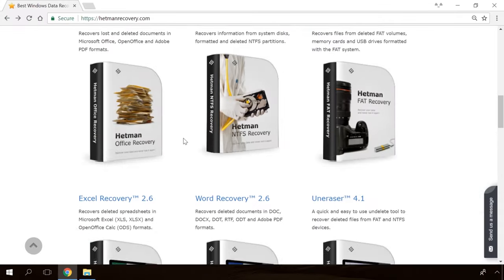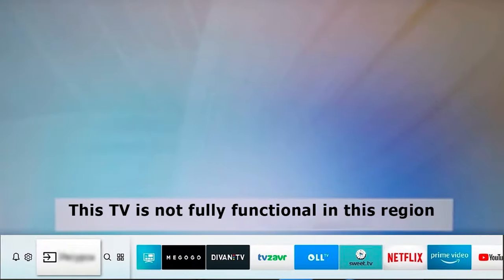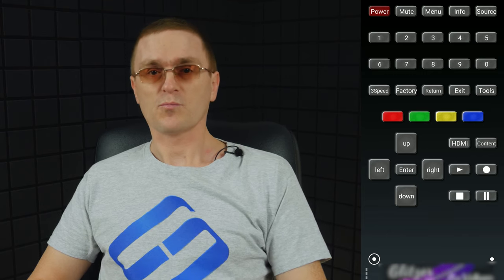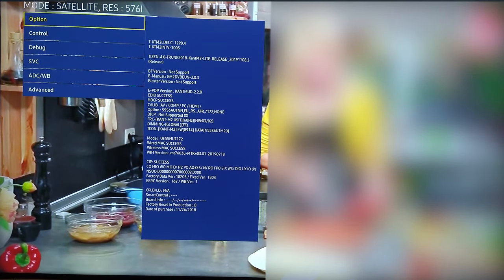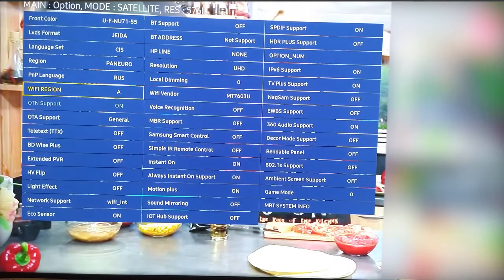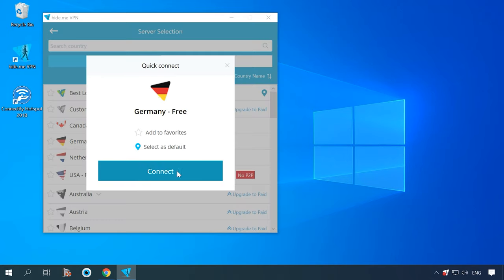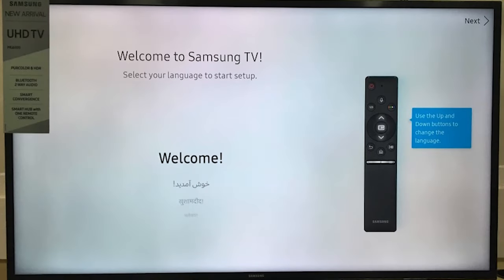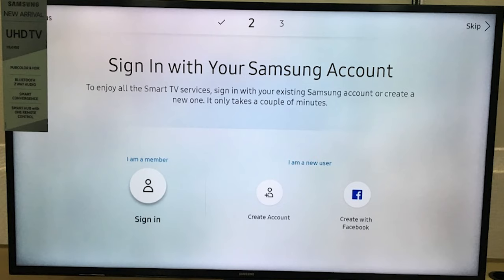🔇 Samsung Smart TV Error: This TV is not fully functional in this region! How to unlock Smart Hub ✅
👍 In this video, I’m going to tell you how to unlock Smart Hub in Samsung TVs. This video will be useful for all the people who suffered from the recent smart TV locking by Samsung on 22 January and 4 February this year. If you bought a TB from the so-called “grey market,” you may face the problem of its Smart Hub getting locked. Which makes all of its apps no longer available for use. On the screen, you will see the words “This TV is not fully functional in this region.”

📚 How to fix the problem:
0:00 - Video start
1:19 - How to get to the service menu
2:12 - How to unblock SmartHub
4:04 - How to spoof IP

That is all for now! I hope this video helped you to solve the problem. Leave comments to ask questions. Good luck.